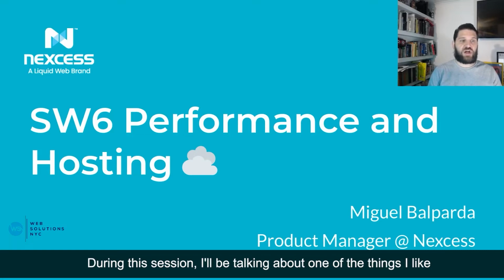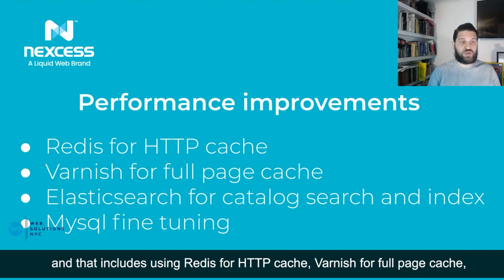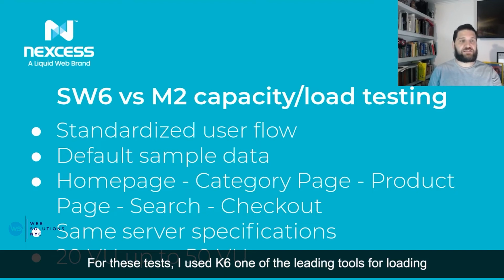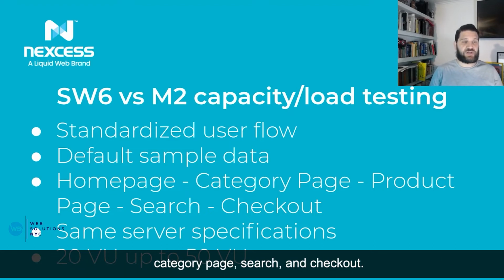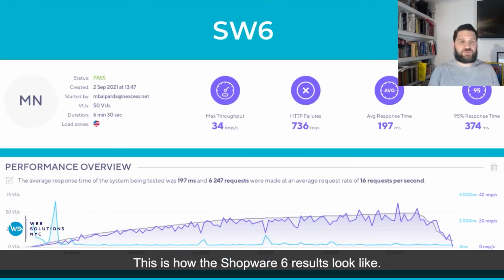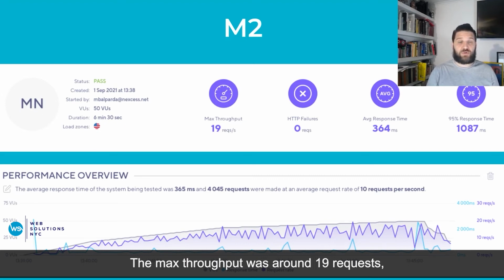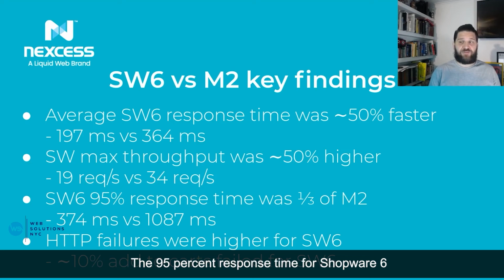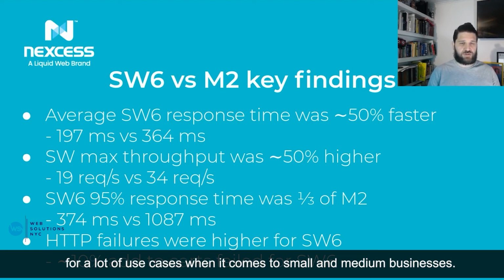Shopware Performance & Hosting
A deep-dive with Miguel Balparda of Nexcess on hosting Shopware 6. And, who's got the fastest platform - Shopware 6 or Magento 2.